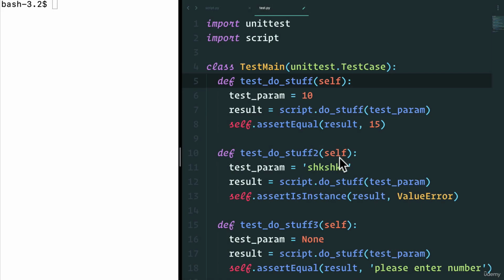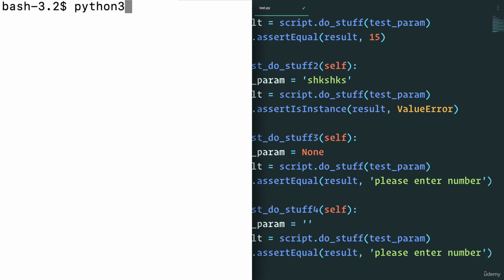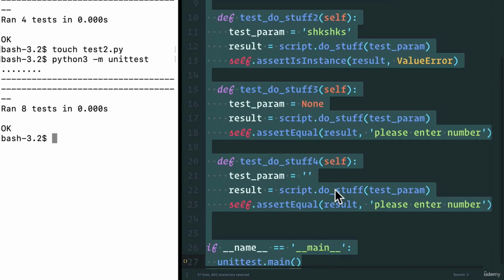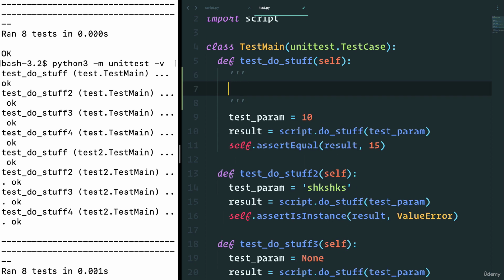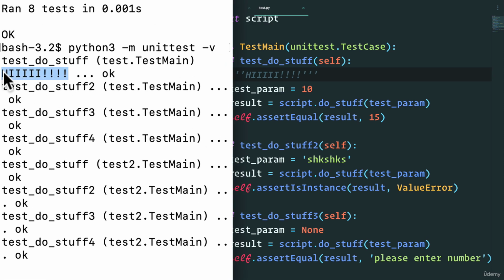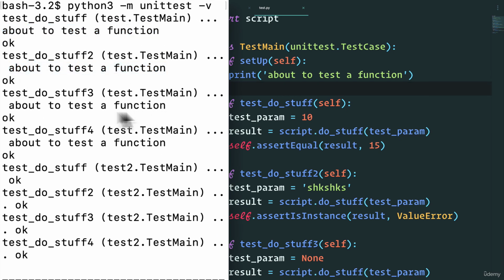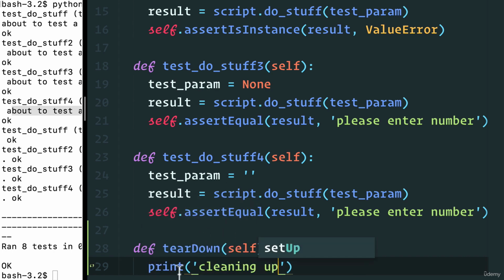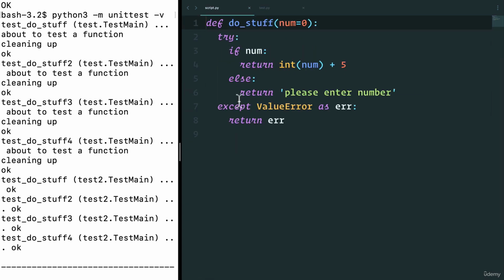Writing Unit Tests In Python - Python Full Course for Beginners 2023